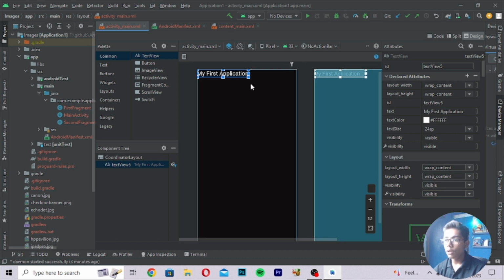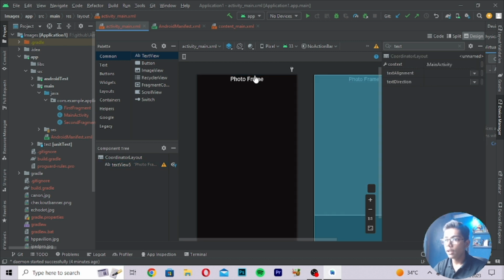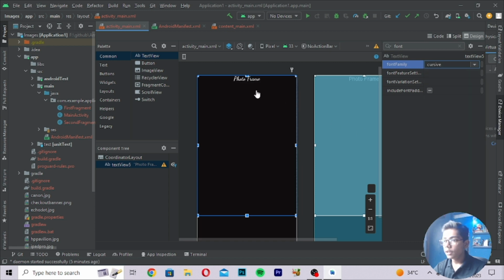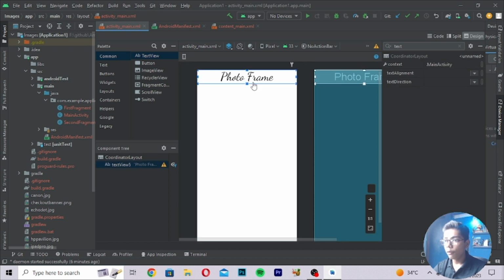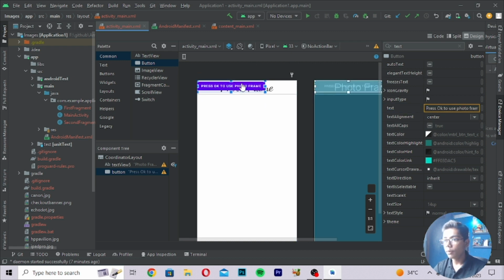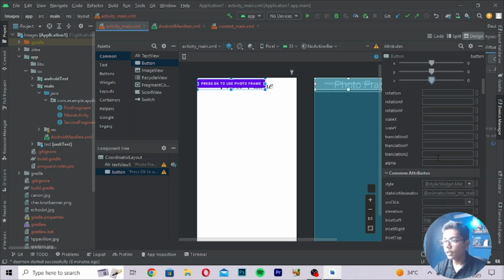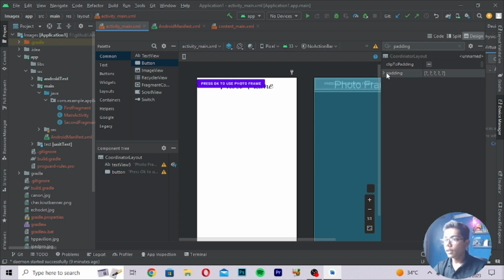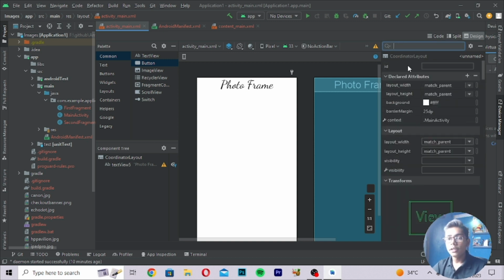Creating Photo Frame Application In Android: Exercise 1 | Android Tutorials For Beginners #6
This video is about Creating Photo Frame Application In Android: Exercise 1 | Android Tutorials For Beginners #6

Suggested Courses:
❤️ Complete Clones